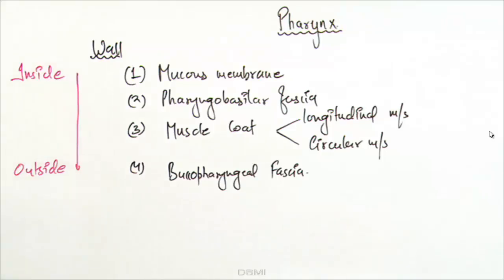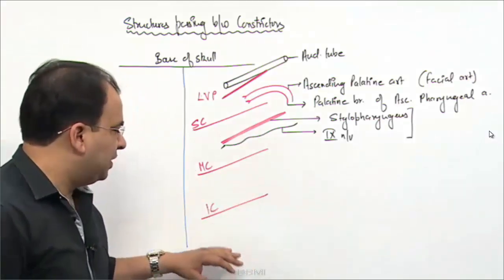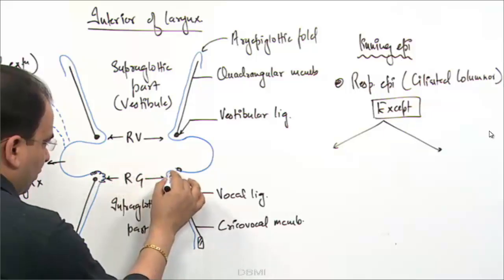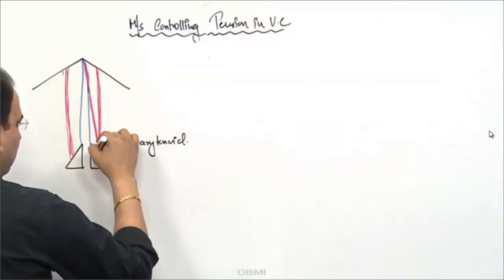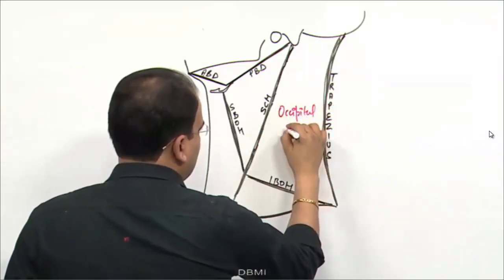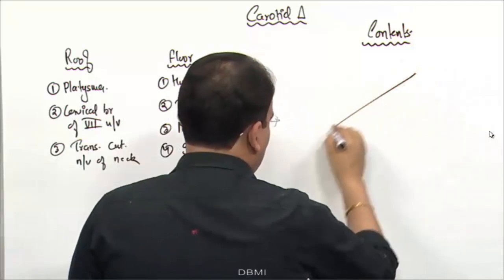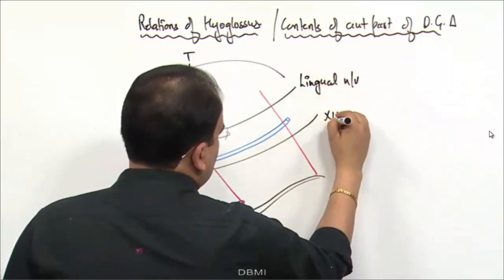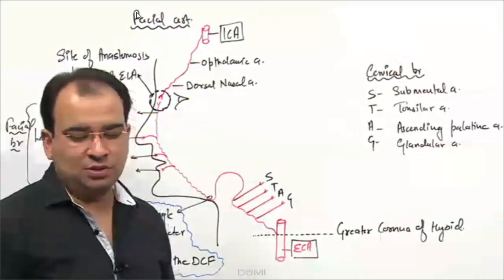ANATOMY Dr ashwini PART 3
dr ashwini sirs lecture part 3